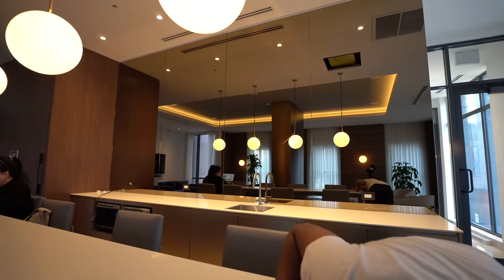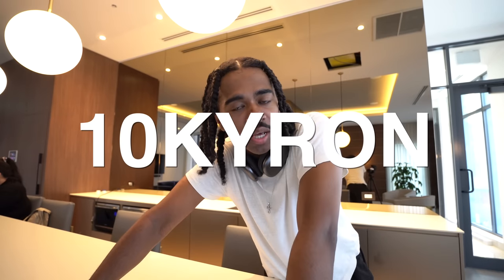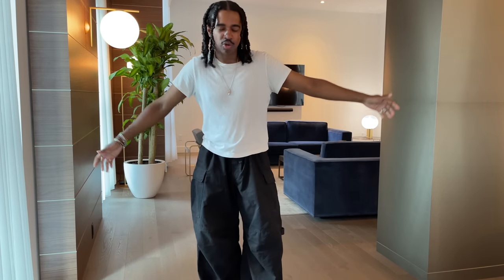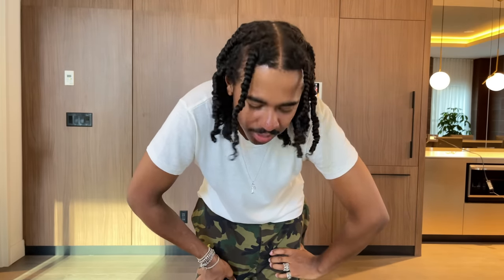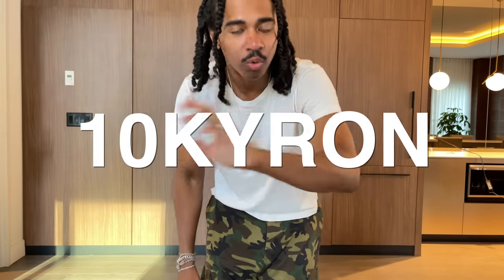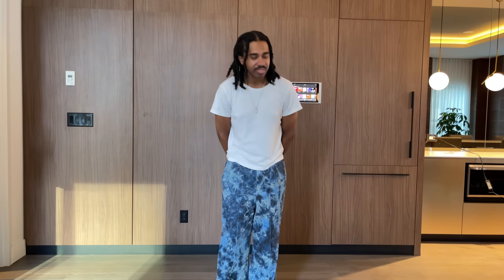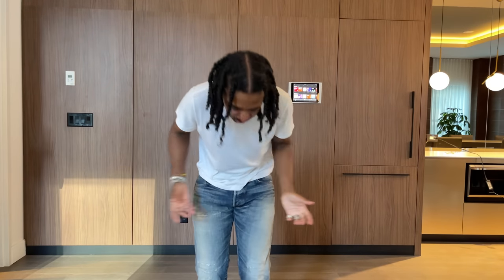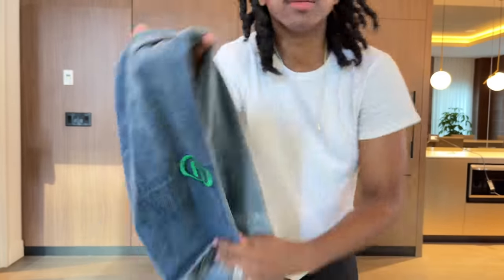some of my favorite designer pants! | Balenciaga, Prada + MORE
Huge thanks to Farfetch for partnering with me on today's video!

Code T&Cs
This offer is valid for 30 days from the day this video is posted.

Songs: kayako lofi